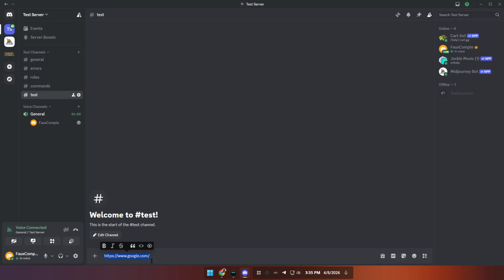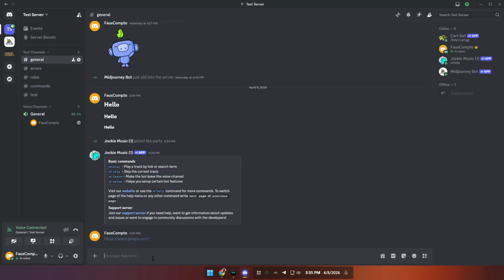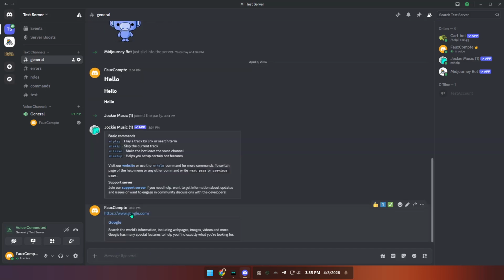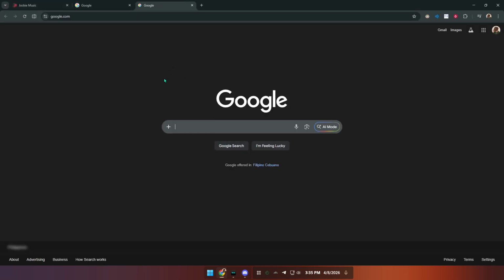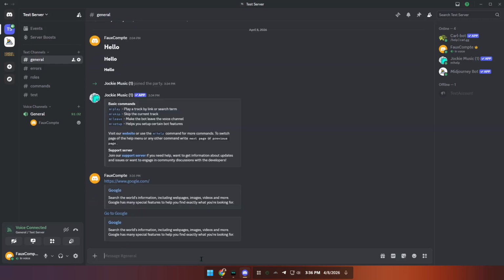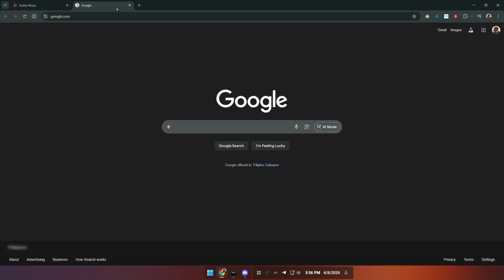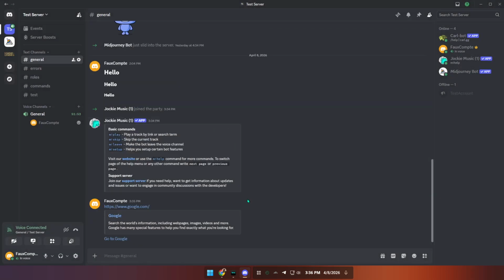How to Copy and Paste a Link in Discord (Updated 2026 Step-by-Step Beginner Guide)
Learn how to copy and paste a link in Discord in this updated 2026 step-by-step beginner guide. This tutorial shows you how to copy a message link in Discord and paste it into a chat, DM, or another app. Discord’s current help pages say you can right-click a message and choose Copy Message Link, then paste it wherever you want to share it.